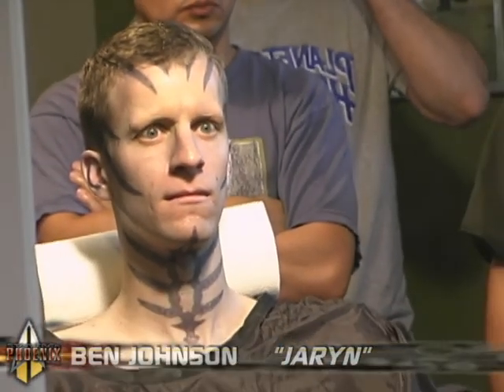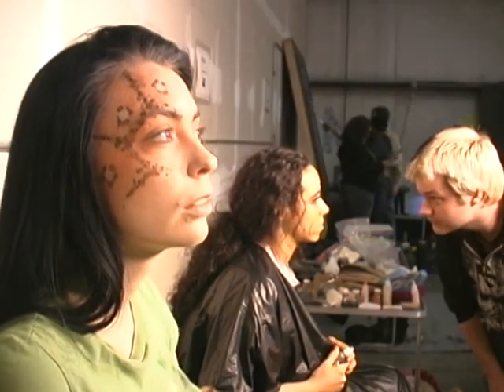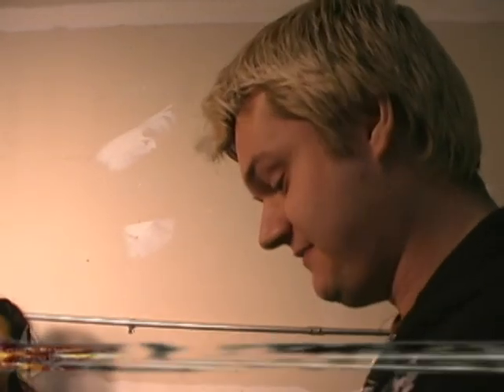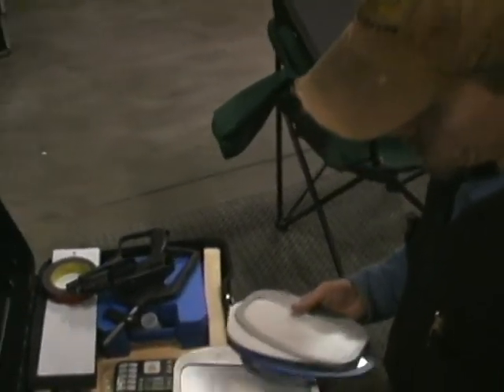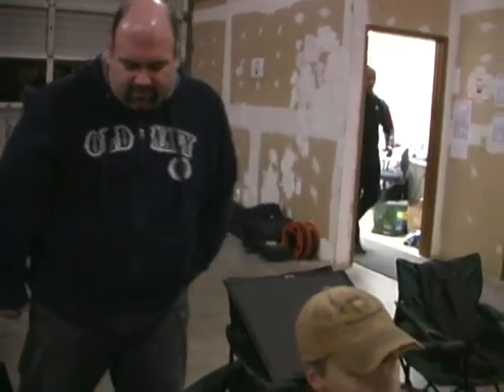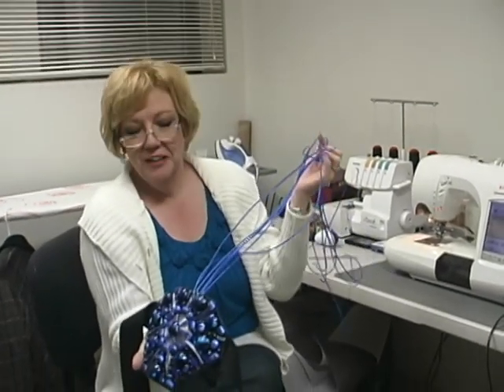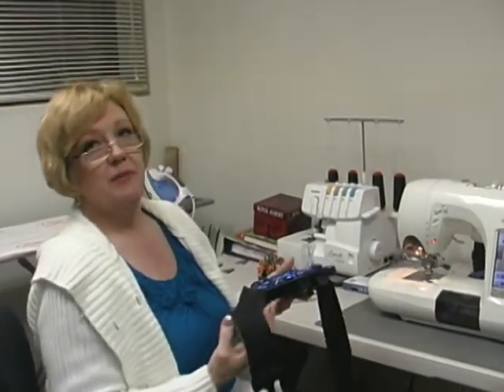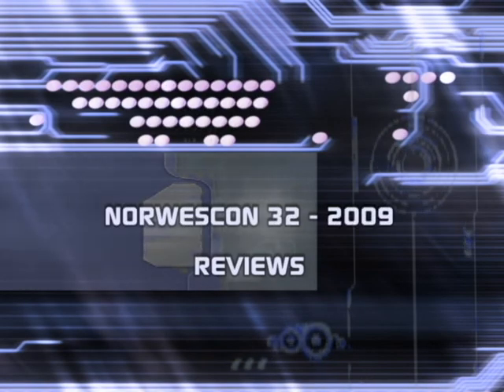Behind-the-Scenes: Star Trek: Phoenix "Cloak & Dagger Part I"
Behind-the-scenes footage from Star Trek: Phoenix “Cloak & Dagger Part I”.  This 12-minute video was filmed and produced by Adam & Elle Sonnet of Sonnet Realm Films.  Elle Sonnet plays Chief Engineer, Lt. Commander Solara in the production.  The footage was never aired to the general public, only played at conventions and theaters where Part I premiered throughout the Seattle area.  Footage was captured from 2009 to 2010 and featured a number of cast & crew volunteers.  Footage is used  by Temporal Studios with written permission from Sonnet Realm Films.  Sonnet Realm Films.